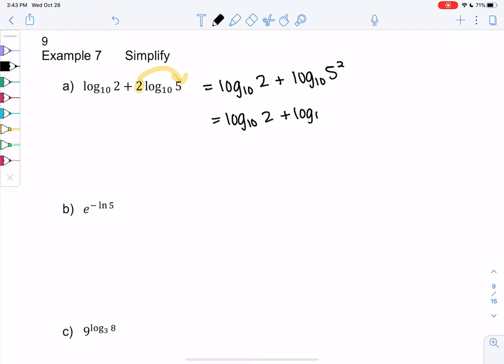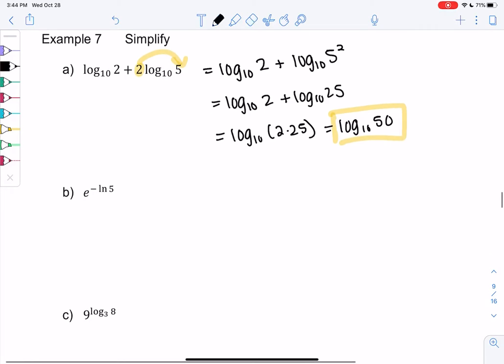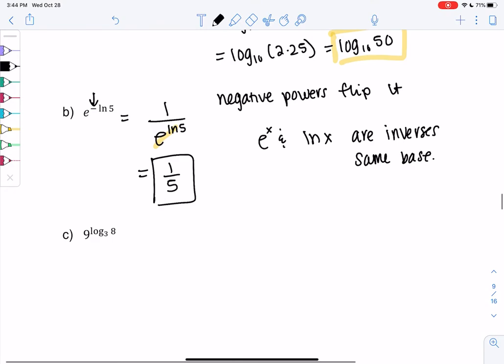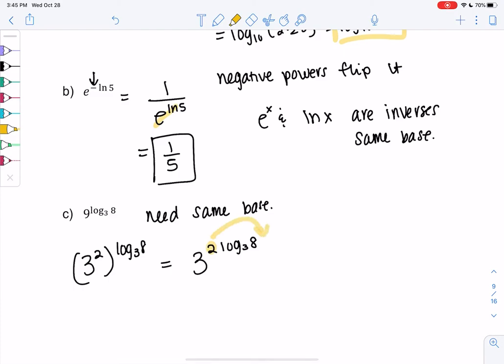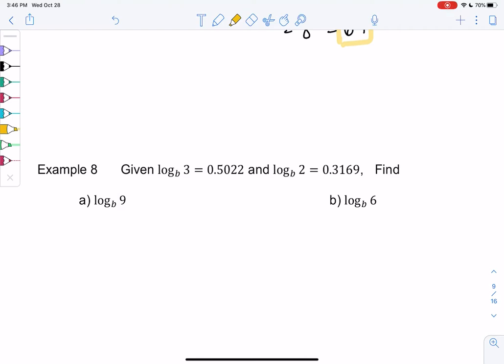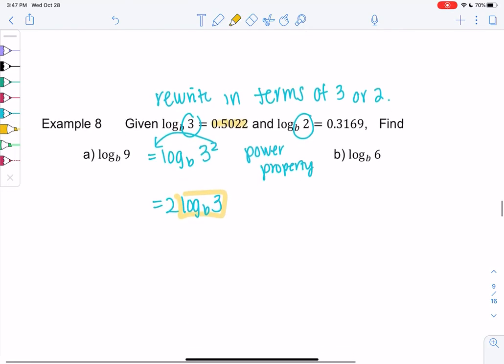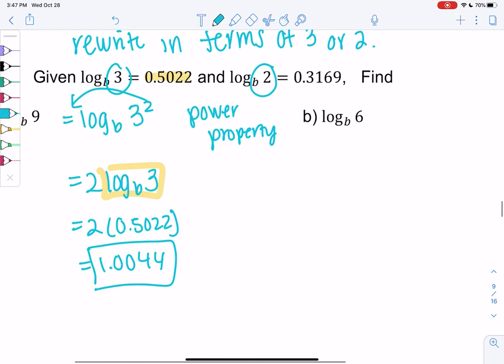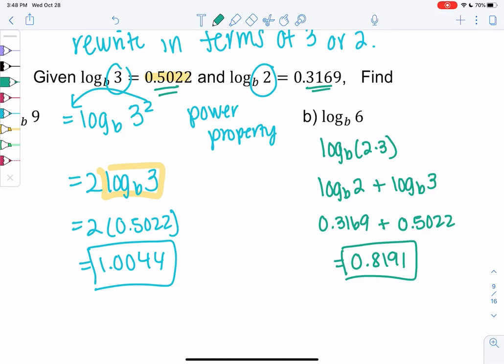Math 20 section 6.2 examples 7-8